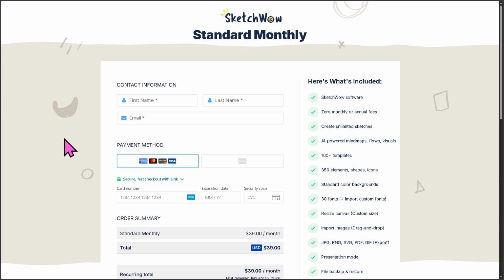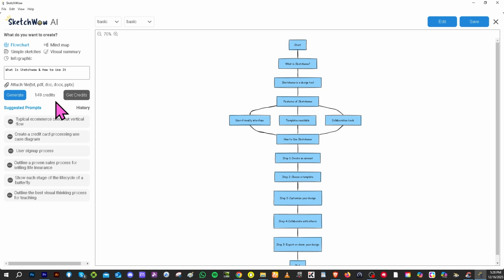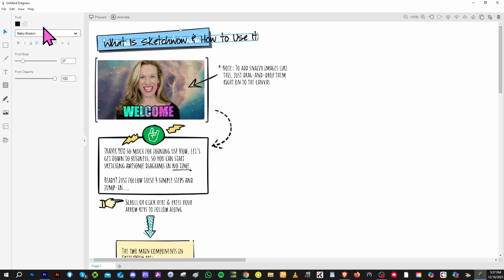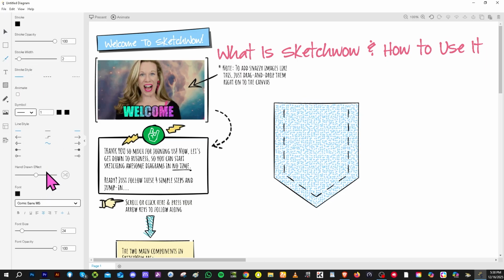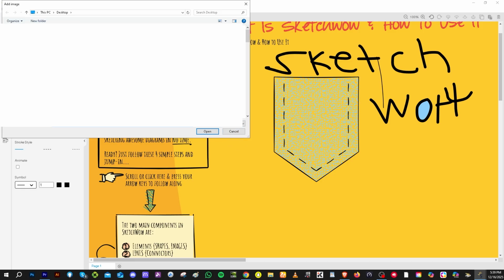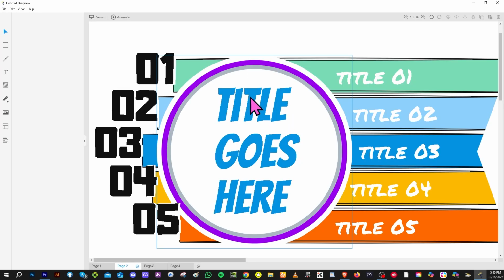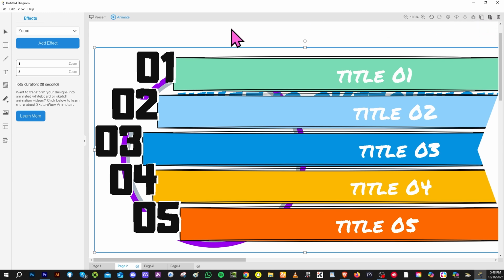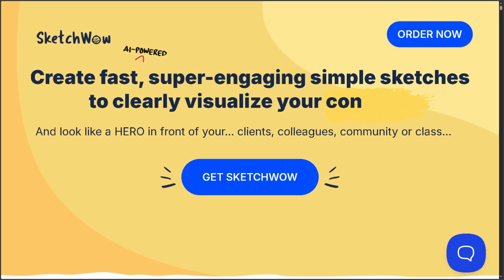Sketchwow Tutorial for Beginners 2026 (Step By Step)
☑ Watched the video
☐ Liked?